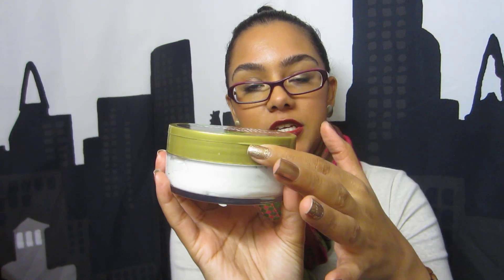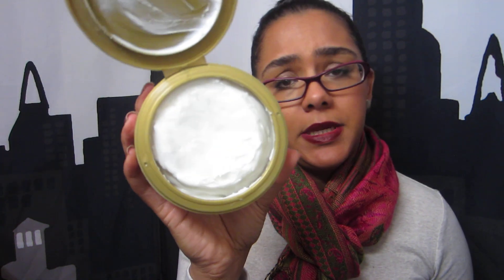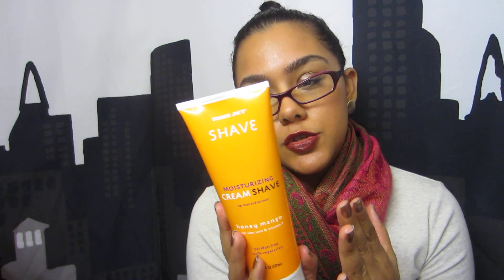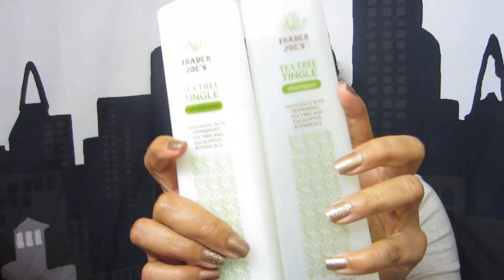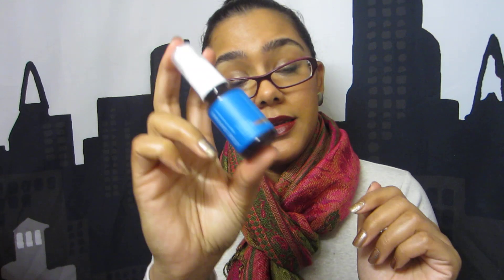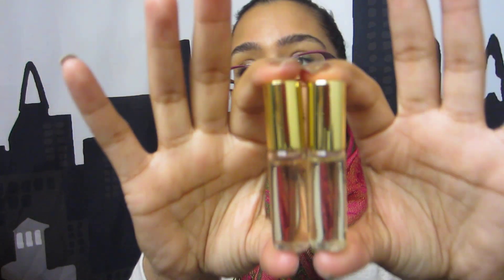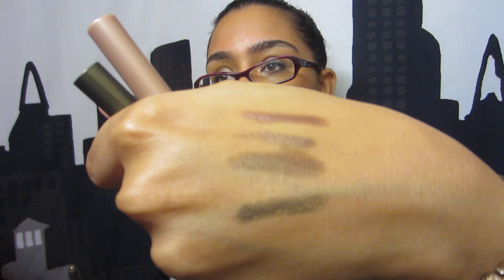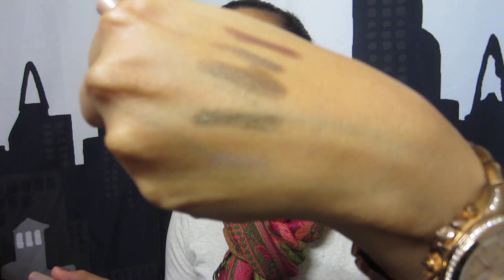November Favorites 2012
Visit My Sister's Ebay Store for Amazing Price on Popular Brands